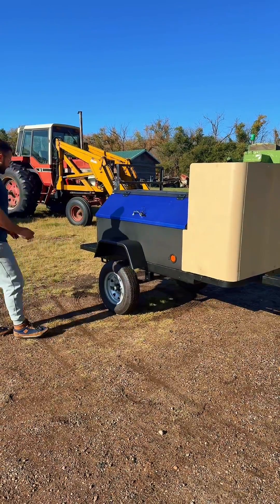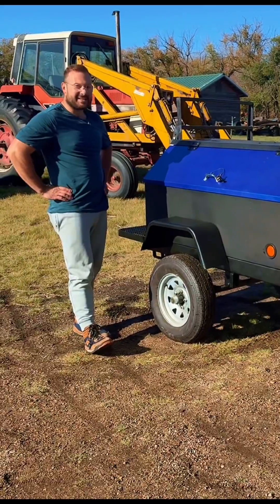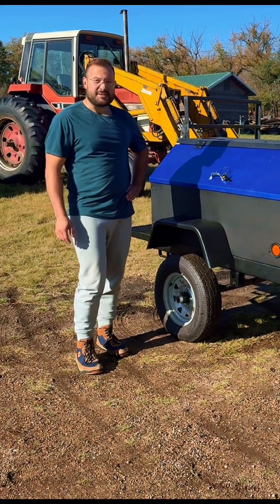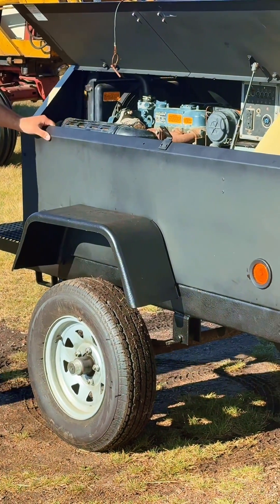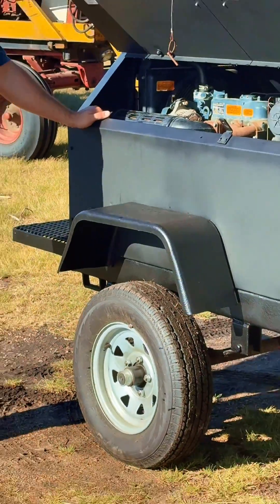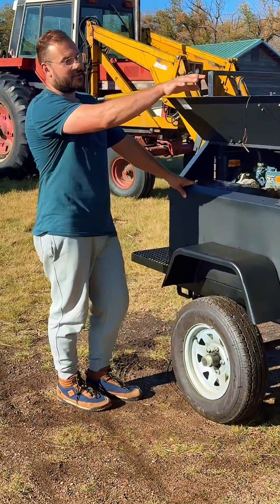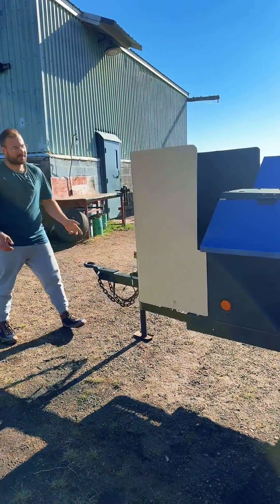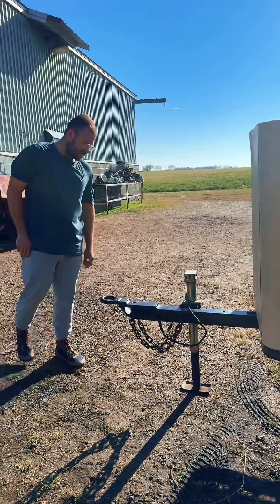Day 7 Final Day!!!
Day 7 of 7 — Test Day and Final Assembly!

Final checks and full assembly today. We tested voltage, verified each circuit, and installed all the outer components.
After a full week of rebuilding, this Terex light tower is running strong again.
Appreciate everyone following the project. More to come.